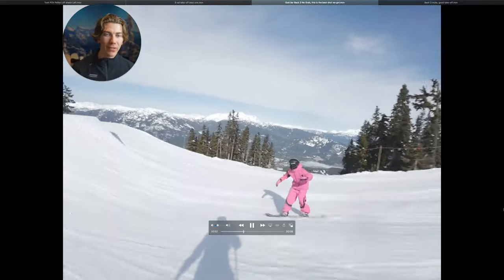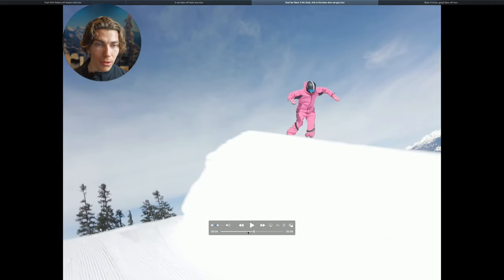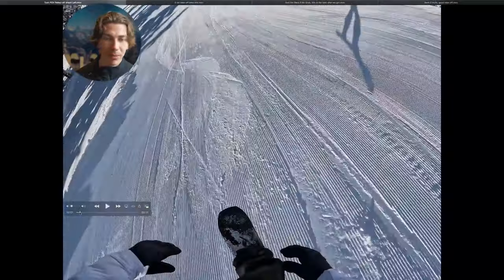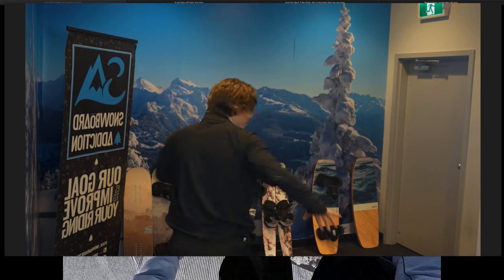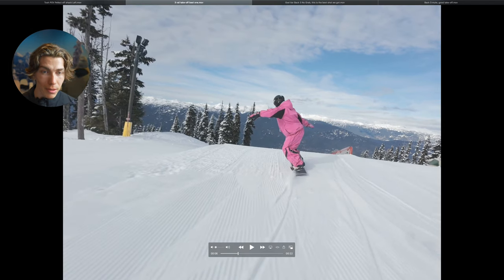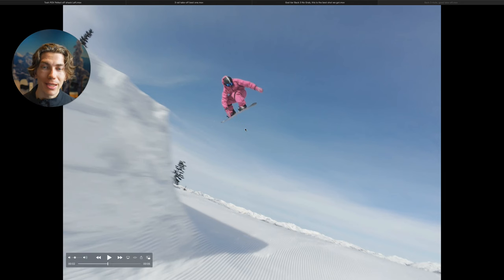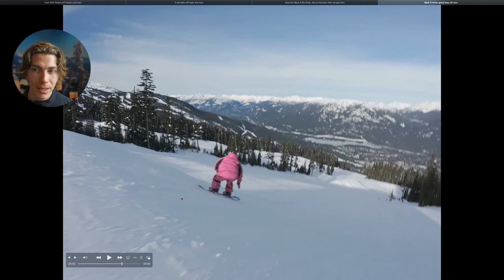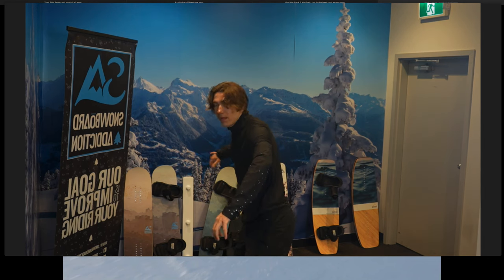Backside 360s | Deep Diving Snowboarding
In this tutorial, Taevis shows us what makes Backside 360s work! let us know if you like this kind of content:)
Video Analysis is the greatest teaching tool we offer on ADDICTION+ and it's open to all of our team members!
So sign up submit a video and improve your riding today!!!

See our brand new content before public release as well as other amazing features on ADDICTION+

+ Structured Snowboard Courses
+ Weekly Live Coaching
+ Video Analysis
+ Personalised Feedback
+ In-Person Events